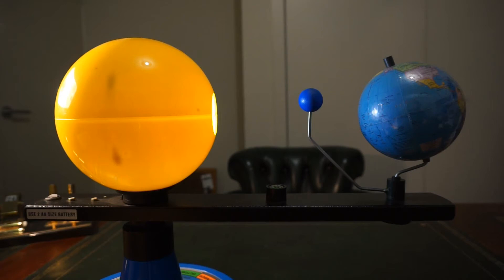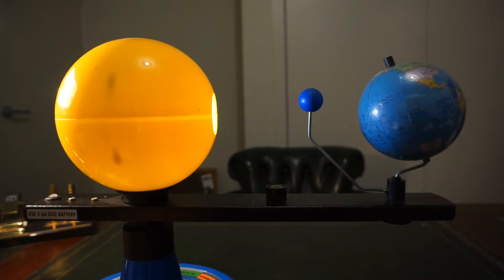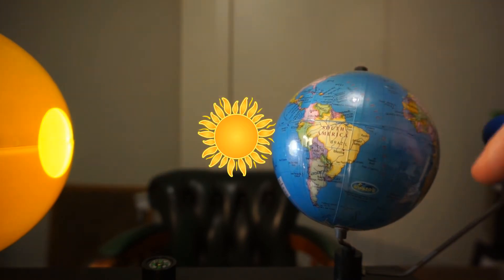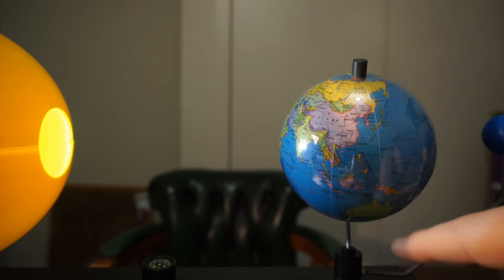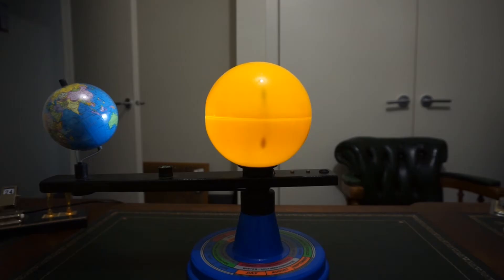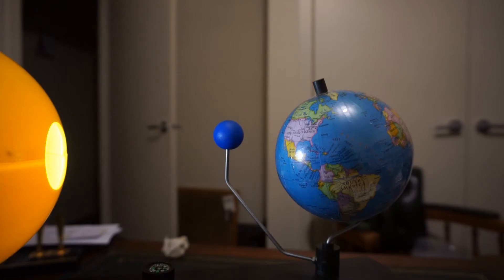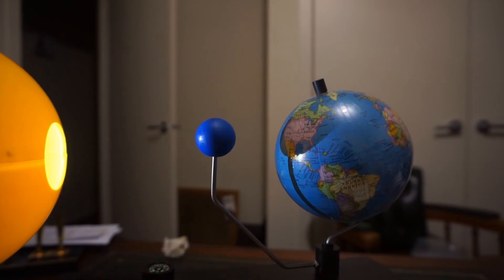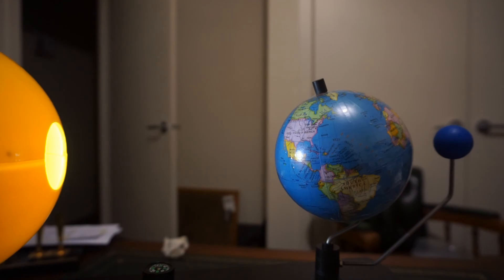Earth's Orbit, Rotation, Seasons and Moon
Using an orbiter to demonstrate and explain the causes of Earth's day and year cycles, the seasons, and solar and lunar eclipses.